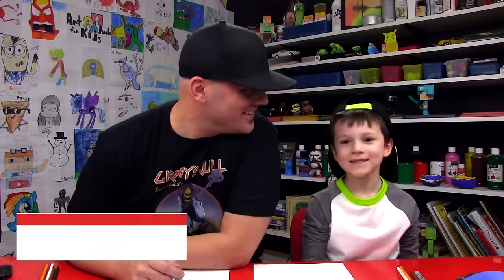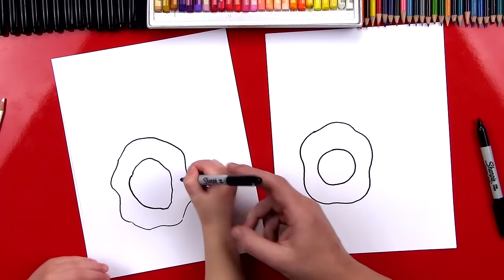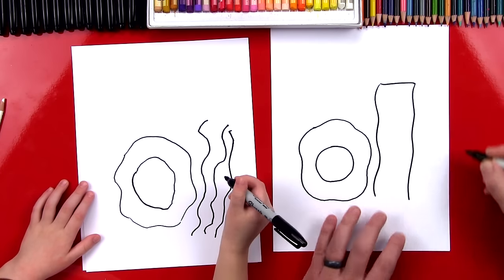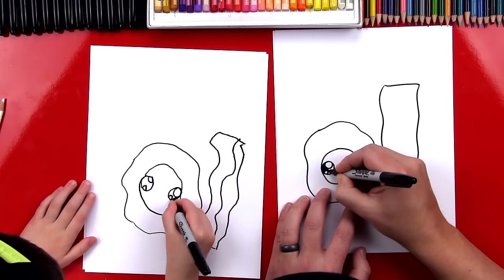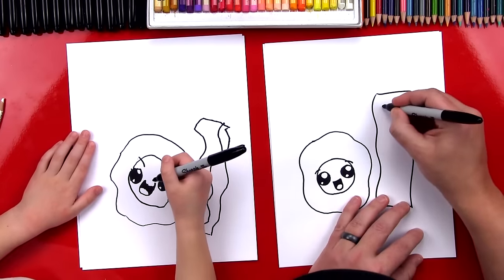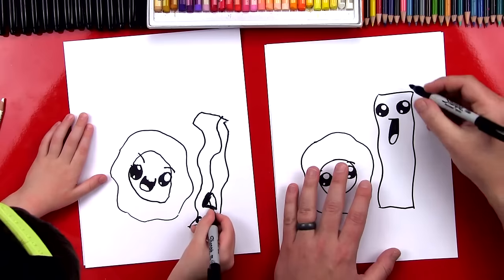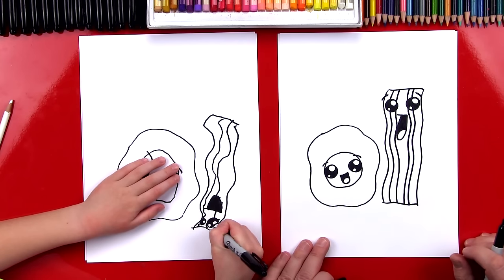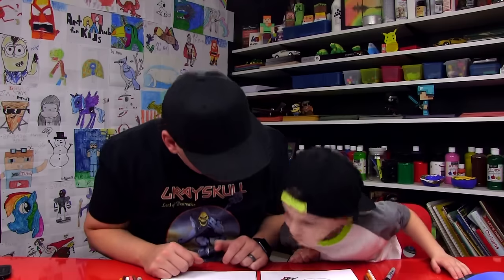How To Draw Cute Eggs And Bacon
Mmmmmmmmmmm bacon! I love eggs and bacon. I hope you have a marker and paper and you're going to follow along with us. Learn how to draw cartoon eggs and bacon!